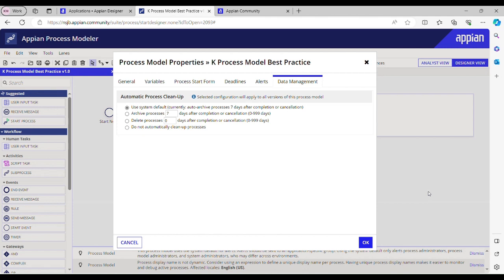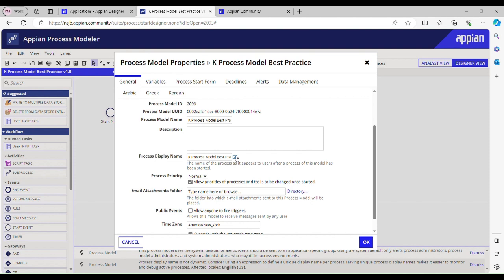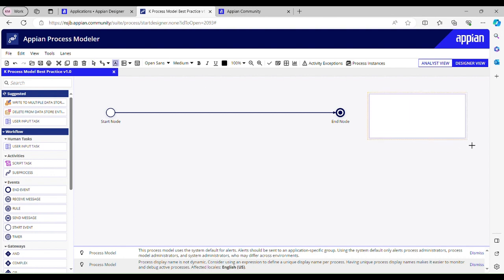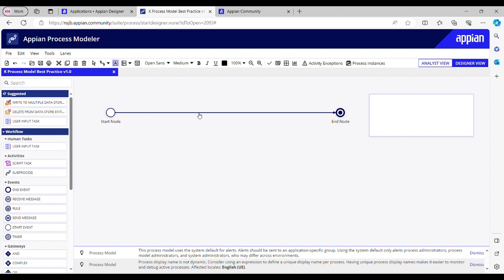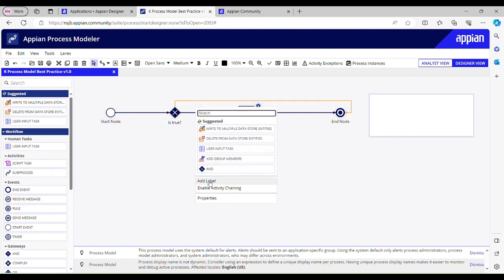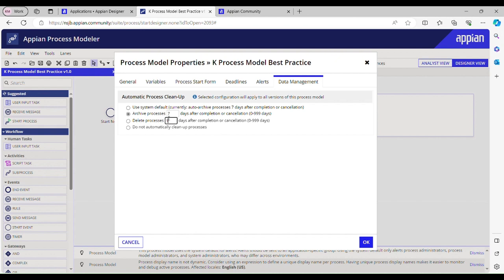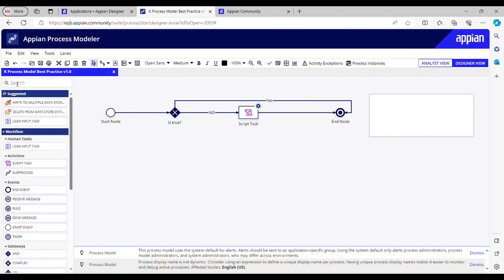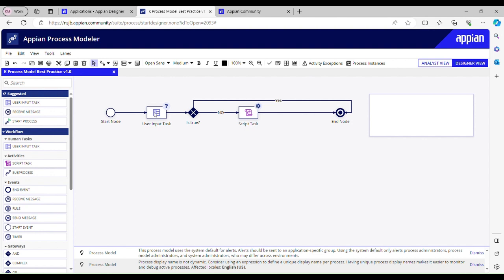Appian | Process Model | Appian Interview Question | Low Code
This video covers:
Best practices of process model to follow when designing one.